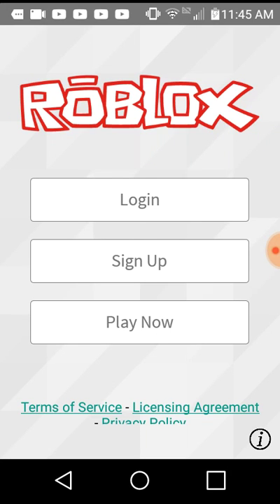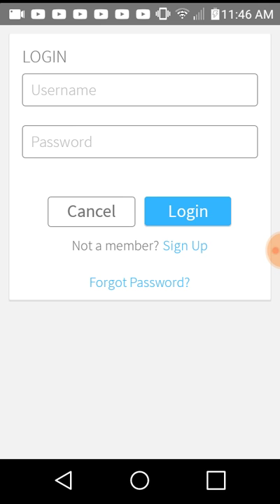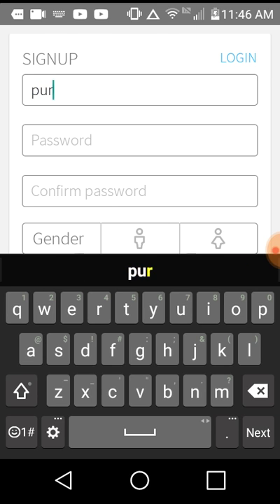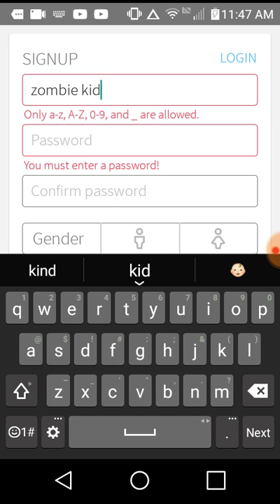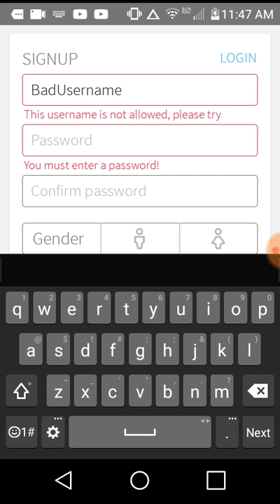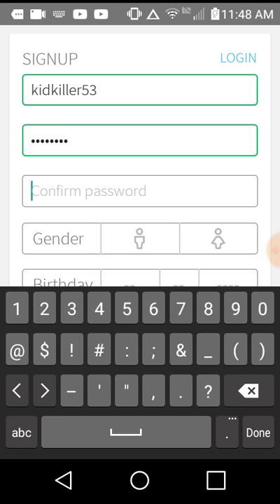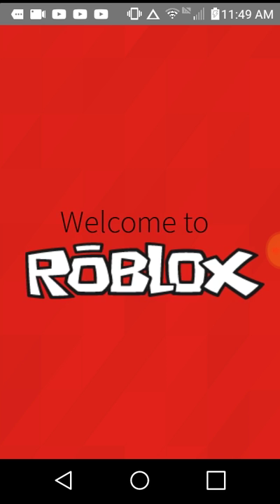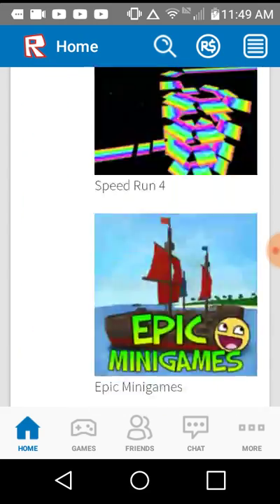How to make a acount in roblox